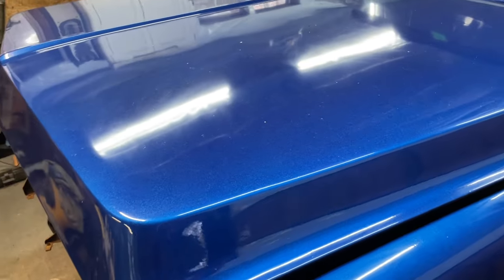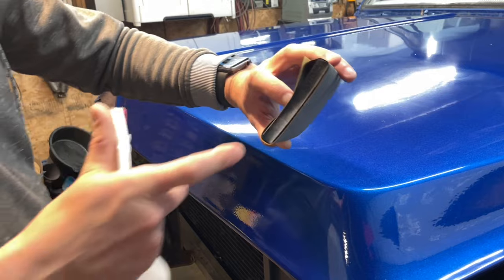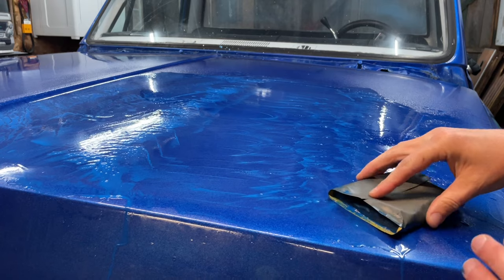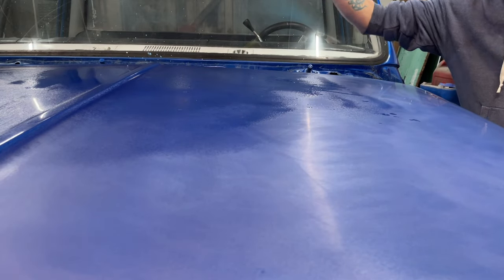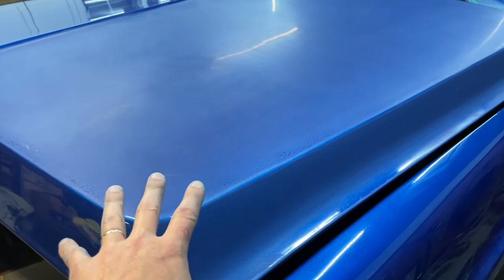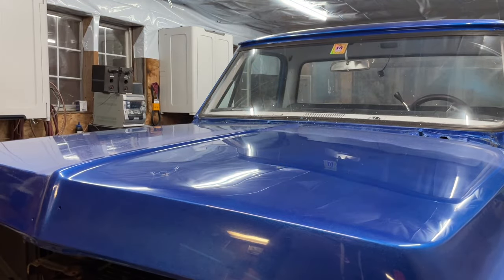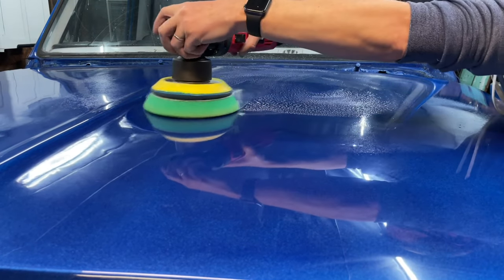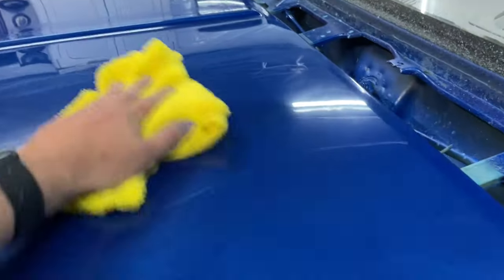DIY Cut and Buff Single Stage Paint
I hope this video inspires confidence in others to tackle the scary job of cut and buffing paint. I’ve shown similar steps before, but not on single stage paint.
If I can do this so can you, and if you are more careful than me you could do better.